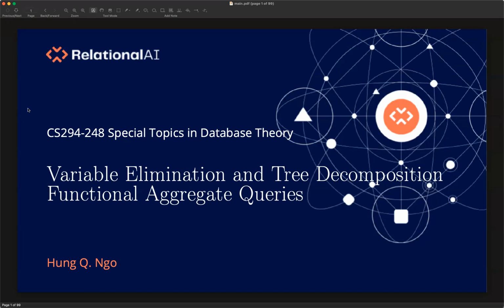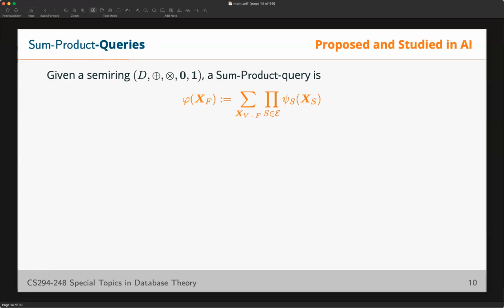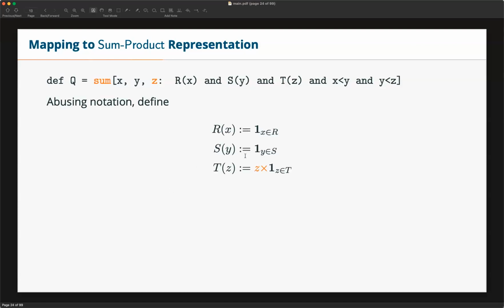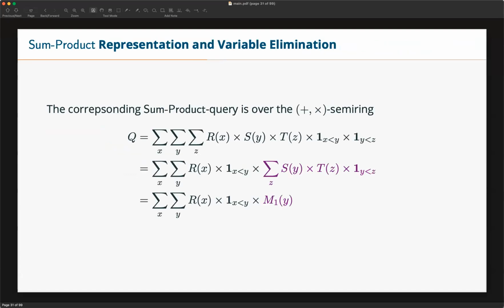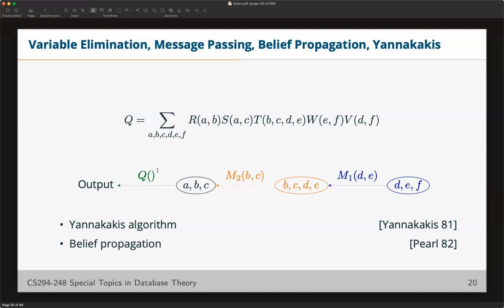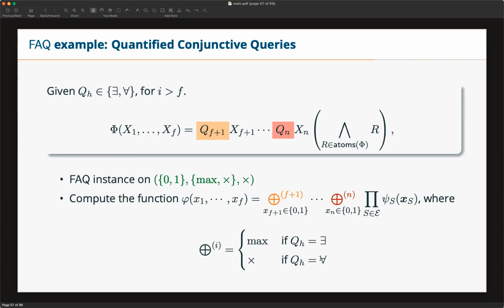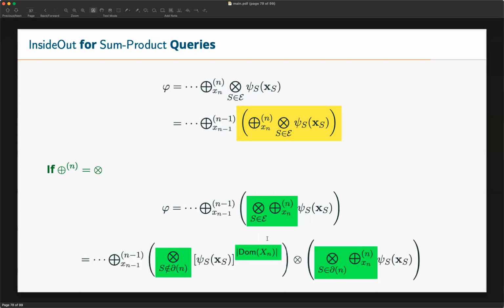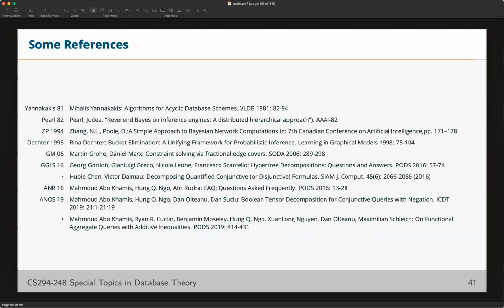Topics in Database Theory, Unit 8 -- FAQ. Guest lecturer: Hung Ngo